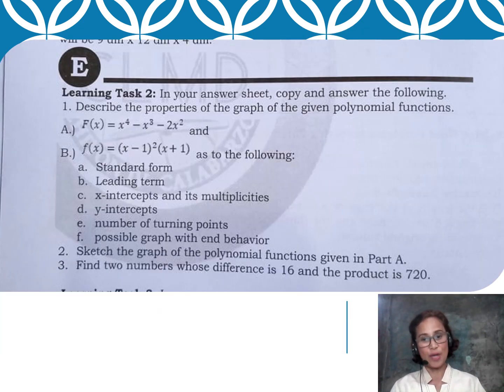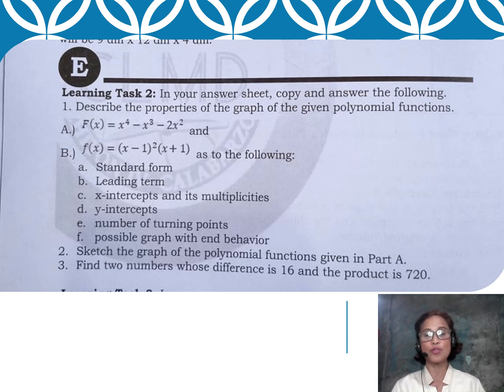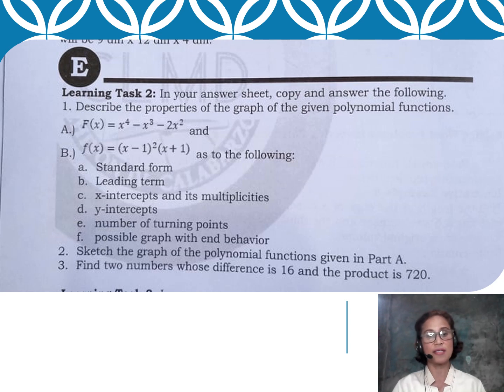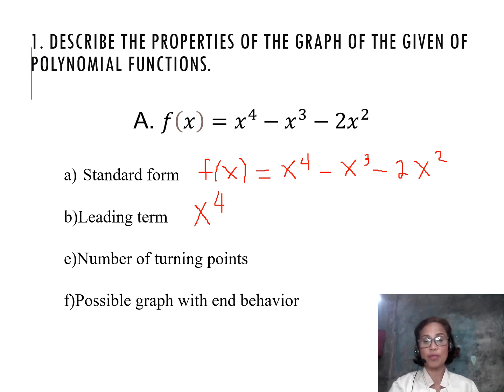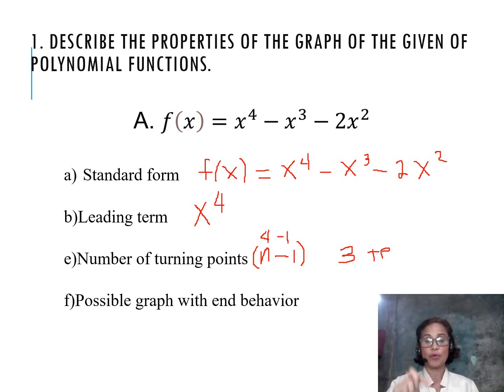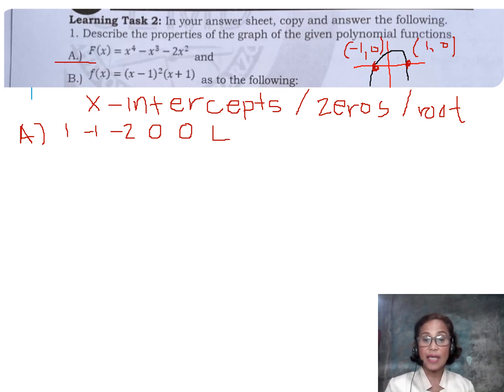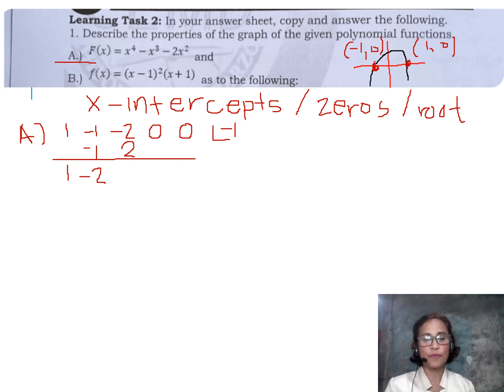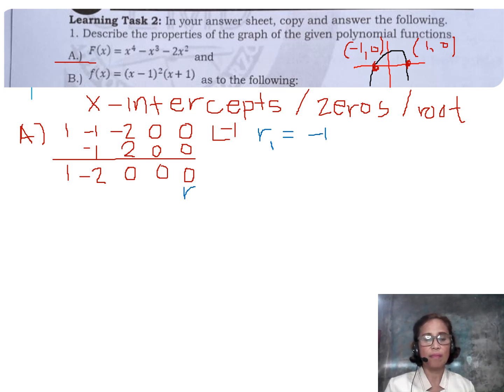Q2 WEEK 2 p 10-GRAPHS OF POLYNOMIAL FUNCTIONS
This video includes SIMPLIFIED explanations on how to find the x and y-INTERCEPTS, the END  BEHAVIORS of a polynomial functions and other important properties of a polynomials.